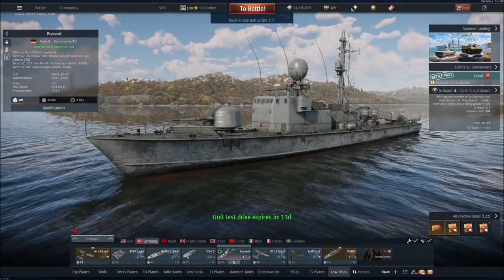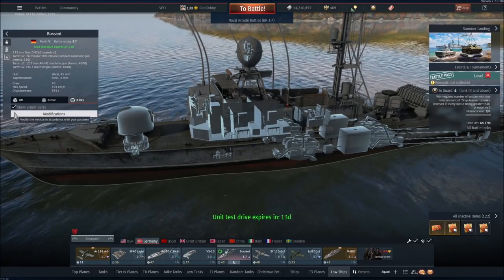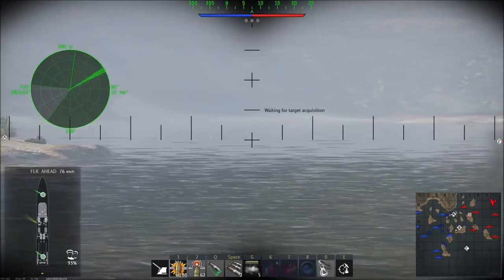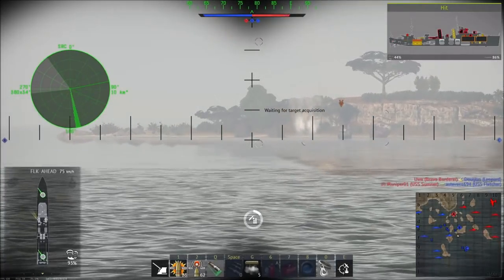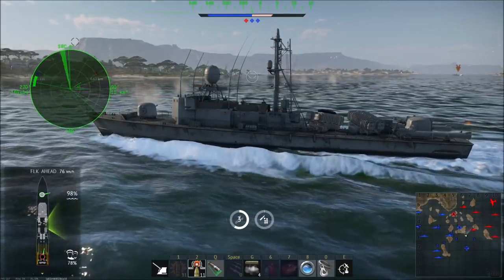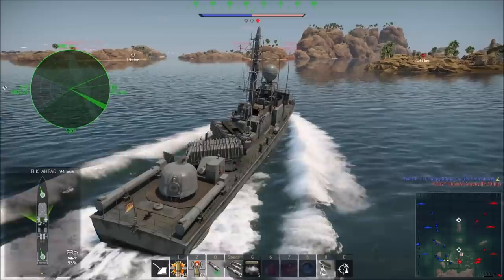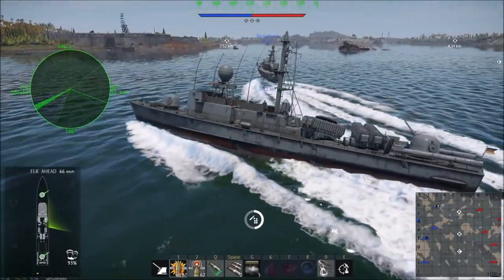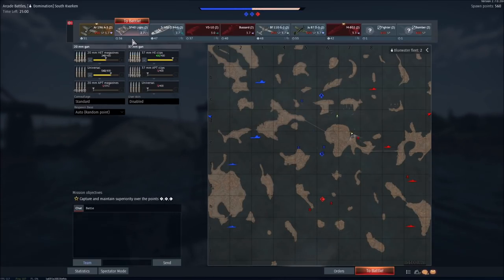Bussard First Gameplay - Lower BR Than The Lower Level Naval Reward [War Thunder]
My journey into the naval rabbit hole continues, as I have the Bussard to test drive. It has armor as thin as paper, guns that don't do damage to most destroyers, and exocet missile launchers that lack exocet missiles. I have a feeling that, once the exocet missiles are introduced to War Thunder (if they ever are), this ship will go from "meh" to great. In the meantime, however, it is relegated to being a ship that can pretty much only destroy torpedo boats and other unarmored ships.

Once we get the exocets, this ship may dominate. Until then, we will have to wait.